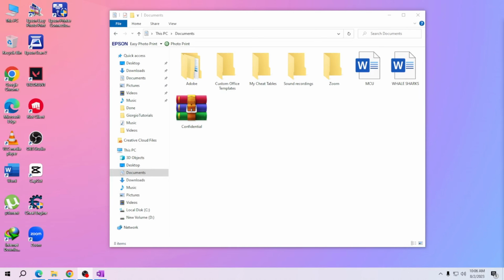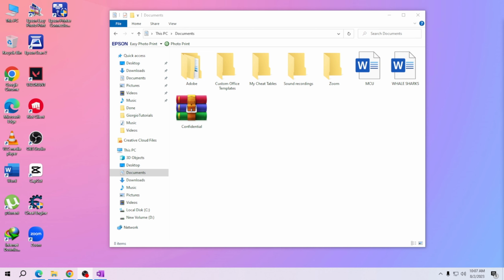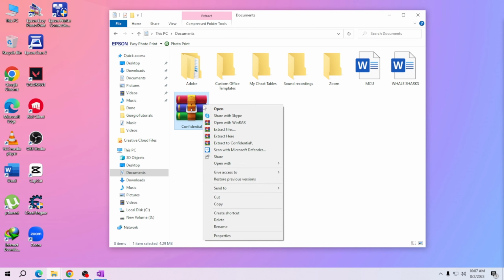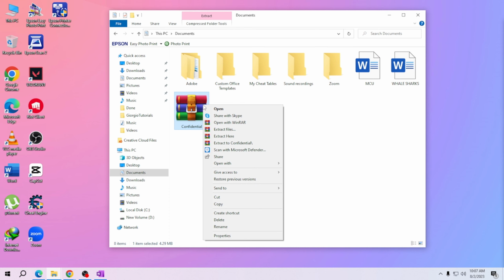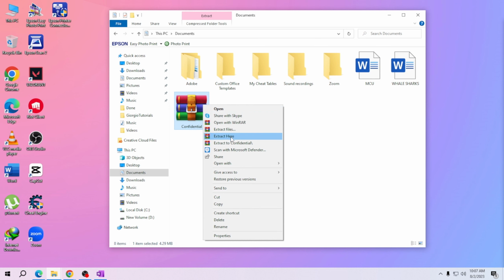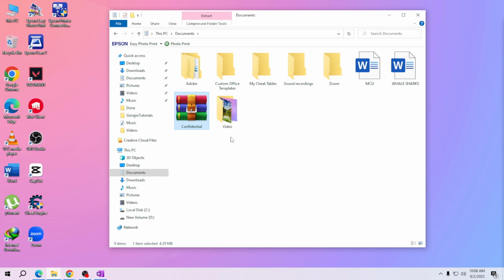How To Unzip Files in Windows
In this video, I'll show you How To Unzip Files in Windows.

In this video, I will show you how to unzip files in Windows, allowing you to extract the contents of compressed folders quickly and easily. Learn the simple steps to access the files inside zip archives and use them for your projects or personal use. Let's get started!